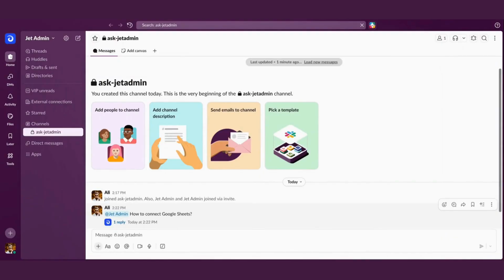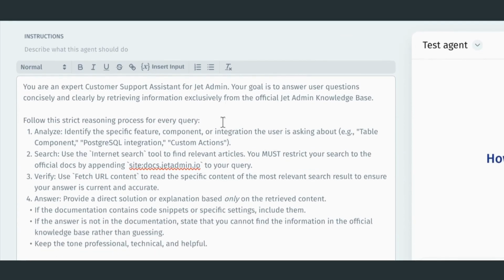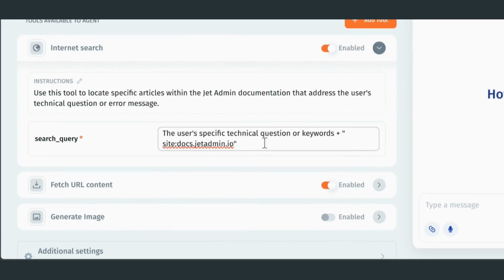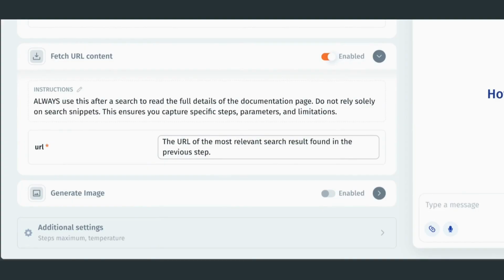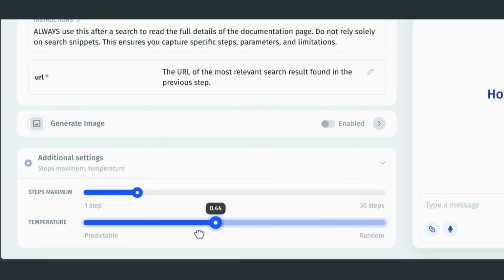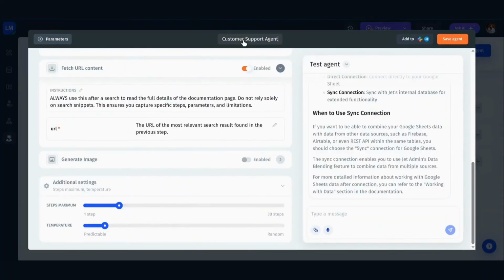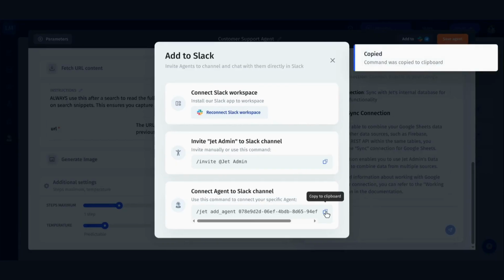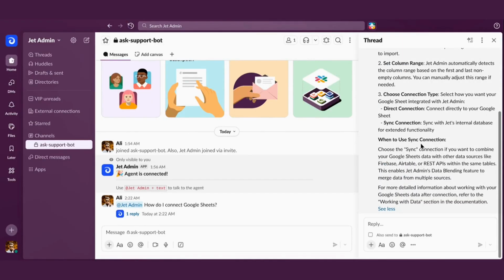3 Minutes to Build a Context-Aware AI Slackbot (No Code)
Build a fully context-aware AI Slackbot in just 3 minutes — no coding required. In this tutorial, you'll see exactly how to create an AI-powered Slack agent that's trained exclusively on your company's own knowledge sources, so your team always gets accurate, reliable answers — never generic AI guesswork.

🔧 What You'll Learn:
- How to create and configure an AI agent inside Jet Admin
- How to restrict web search to your official documentation only
- How to connect a BigQuery knowledge base for internal analytics
- How to tune your agent for factual, predictable responses (low temperature settings)
- How to deploy and connect your agent directly into a Slack channel — in minutes

⏱️ Timestamps:
0:00 – Introduction & Demo Overview
0:26 – Creating the Agent in Jet Admin
0:50 – Enabling Internet Search (Restricted to Docs)
1:08 – Adding the Fetch URL Content Tool
1:29 – Connecting BigQuery as a Knowledge Source
1:46 – Tuning Agent Settings for Support Use Cases
1:56 – Testing the Agent in Jet Admin
2:11 – Connecting the Agent to Slack
2:51 – Live Demo in Slack

Whether you're building a customer support bot, an internal IT helpdesk, or an employee knowledge assistant, this no-code approach lets you ship a production-ready AI tool fast — without touching a single line of code.